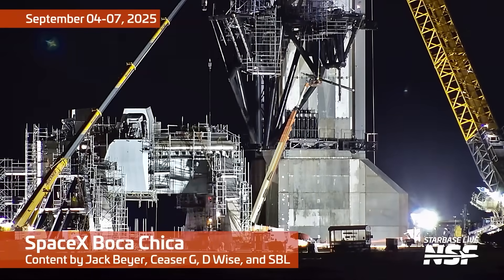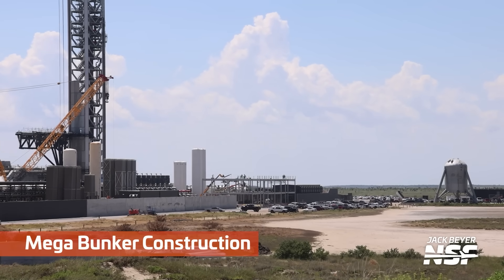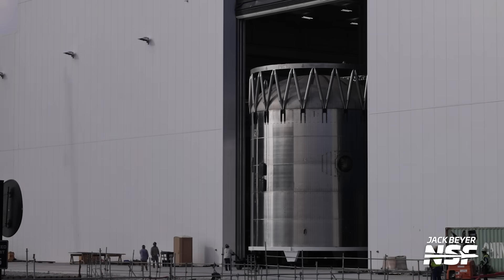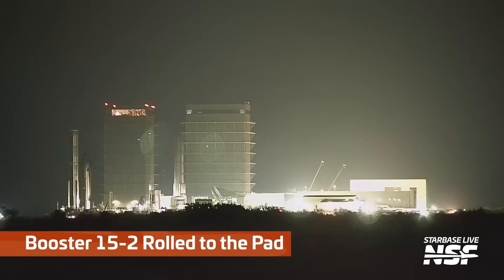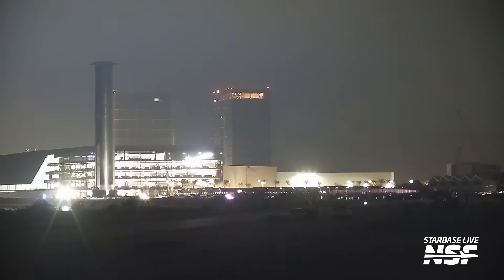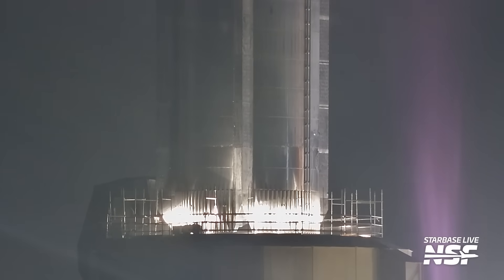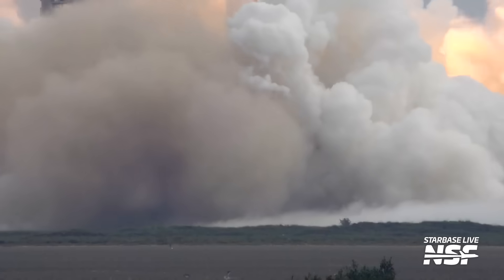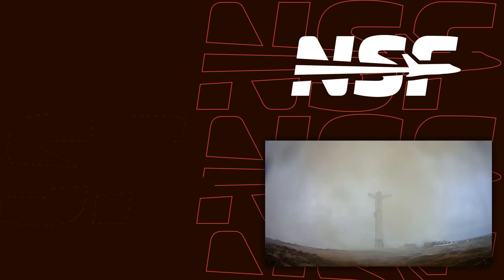"All Gas No Brakes towards Flight 11" | SpaceX Starbase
SpaceX has completed the Static Fire of Booster 15-2 as a key milestone ahead of Flight 11. This test marked the final Super Heavy Static Fire on Pad 1 in its current configuration.

Work also continues apace on Pad 2, which will debut with Flight 12 and the upgraded Starship.

🎥 Video from Jack Beyer (@JackABeyer ), Ceaser G, D Wise, and Starbase Live.

Timestamps:
0:00 Stabilizer Actuator Installed
0:15 Starbase Behind Highway 4
0:29 Water Pipes Staged for Laying
0:42 The Launch Site
0:52 Work Continues on Pad 2
1:06 Air Separation Unit Construction
1:30 Mega Bunker Construction
1:43 Flame Trench Wall Section Installed
1:51 Scrap Barrel Moved to Scrapyard
2:11 Second Stabilizer Actuator Installed
2:24 Booster Transport Stand Moved
2:35 The Production Site
2:42 Starfactory Door Opened
2:49 Peek Inside Starfactory
3:00 B18.3 Test Tank Section Rolled Out
3:56 Barrel Section Rolled Out
4:03 Booster 15-2 Moved Outside
4:22 Possible V3 Booster Loadspreader
4:40 Booster 15-2 Rolled to the Pad
7:14 Booster 15-2 Lifted Onto Pad 1
7:56 RVac Moved Into Mega Bay 2
8:05 Booster 15-2 Static Fire

LDAPAABJRG2UMCU3